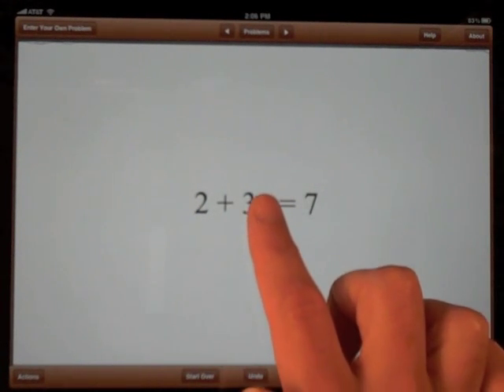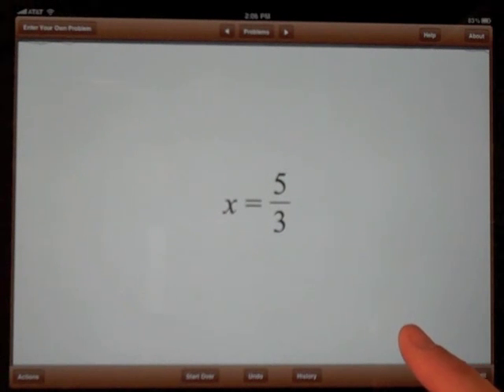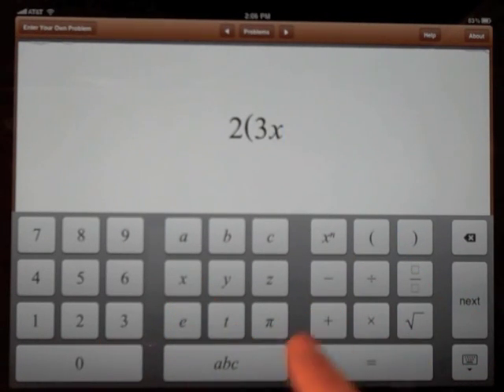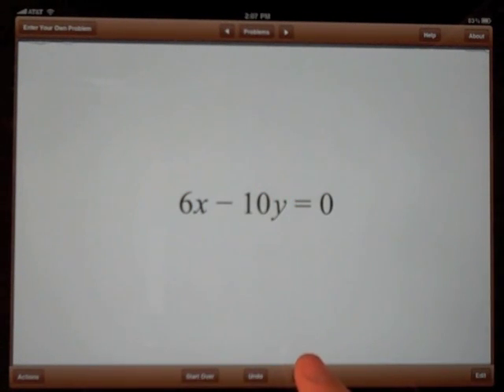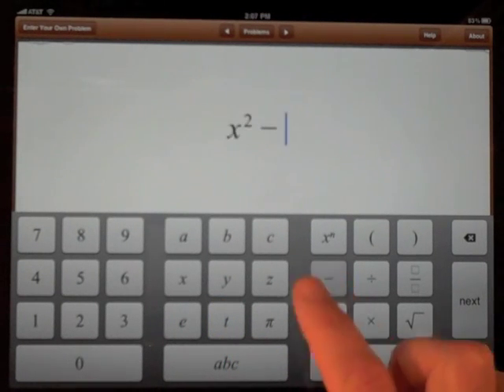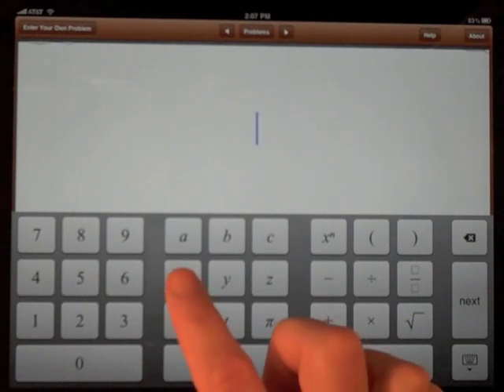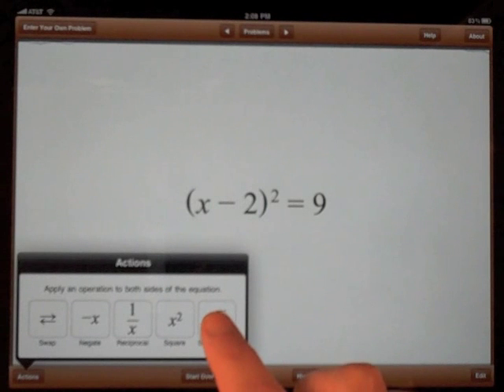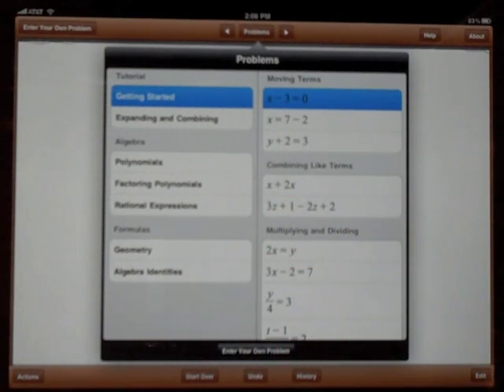Mathination iPad Demo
Mathination is a revolutionary new way of solving math problems on the iPad by simply touching them. Rearrange terms by dragging; simplify expressions by squeezing; and multiply them out by stretching.

Enter any problem from any textbook and solve it with Mathination. Just type in the problem using Mathination's simple math keyboard.